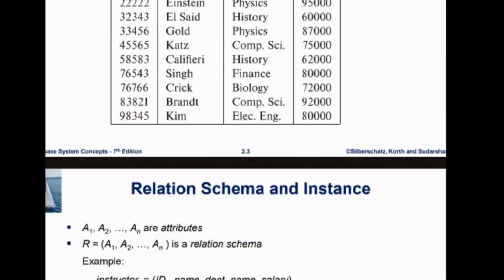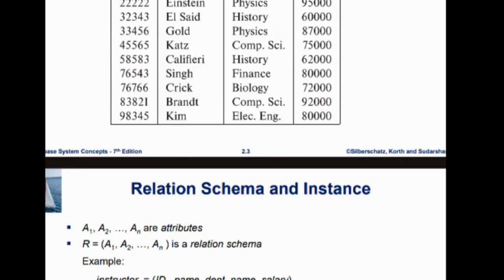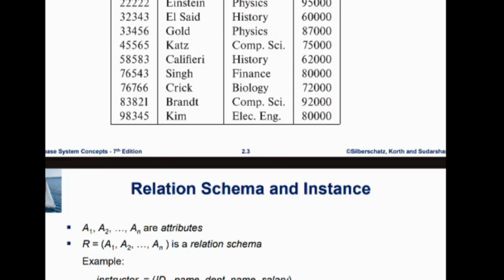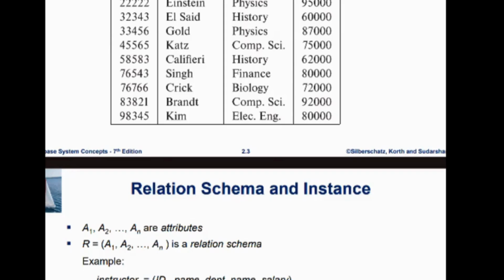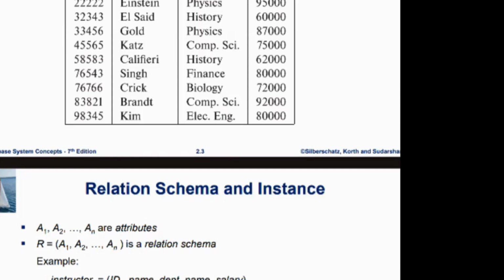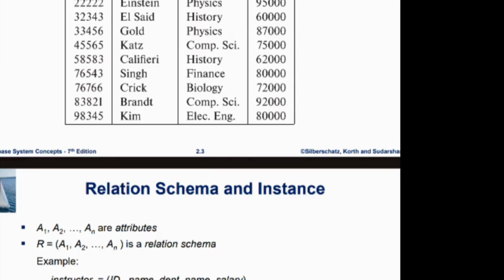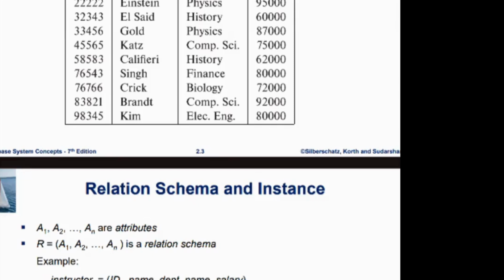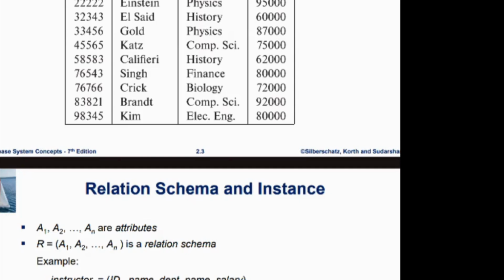DATABASE SYSTEMS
🌟 Welcome to SMART ACADEMY! 🌟

Dear Student,
We are happy to welcome you to Smart Academy 🎓

Here you will get:
✅ Easy teaching
✅ Clear notes
✅ Regular & Backlog support
✅ Full exam guidance

We wish you all the best for your bright future 🌈
Let’s learn smart and succeed together! 🚀

– Team Smart Academy